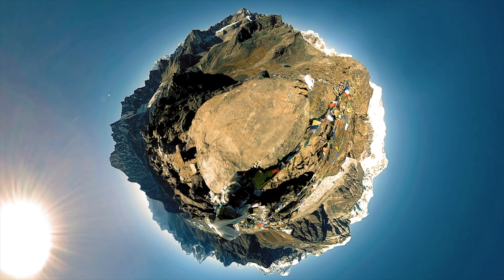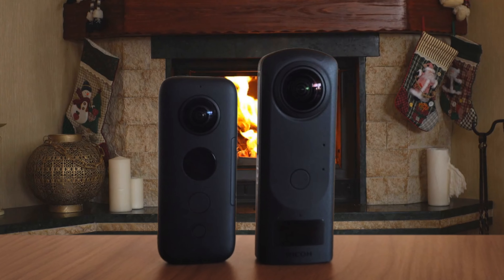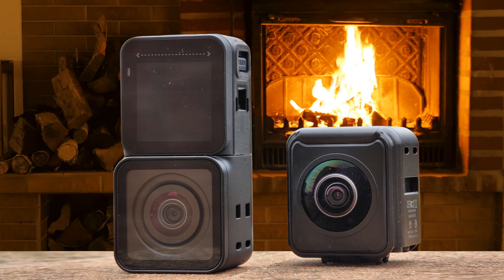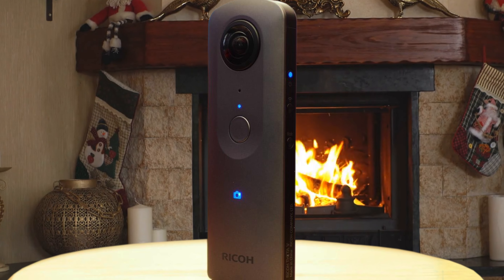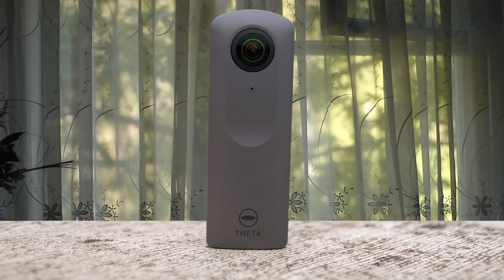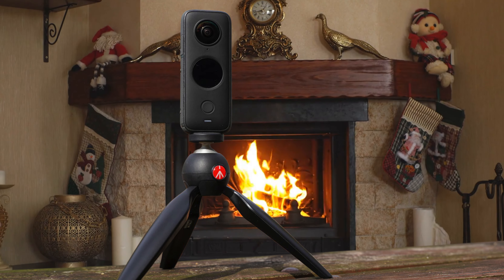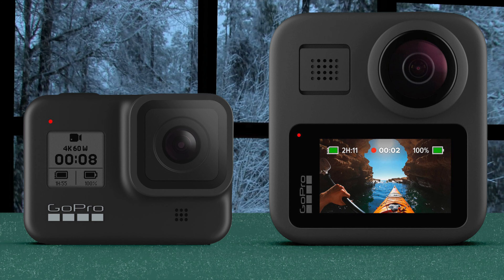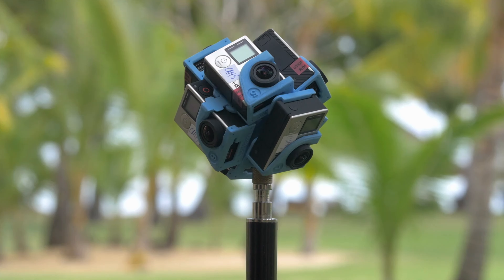Best 360 Camera in 2023 - Which Is The Best For You?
► Links to the best 360 cameras we listed in this video:

► 5. Ricoh Theta Z1
► 4. Insta360 ONE R Twin Edition
► 3. Ricoh Theta V
► 2. Insta360 ONE X2
► 1. GoPro Max
►UK Links◄
► 2. Insta360 ONE X2 - N/A
► 1. GoPro Max
►CA Links◄
► 1. GoPro Max
►GER & EU Links◄
► 1. GoPro Max

10BestOnes is a participant in the Amazon Services LLC Associates Program, an affiliate advertising program designed to provide a means for sites to earn advertising fees by advertising and linking to Amazon.com. As an Amazon Associate I earn from qualifying purchases.